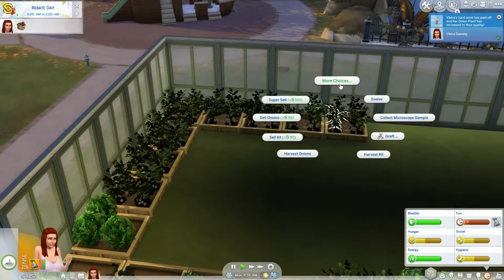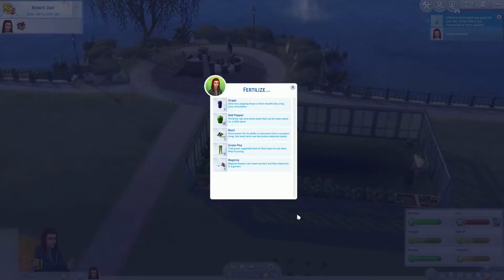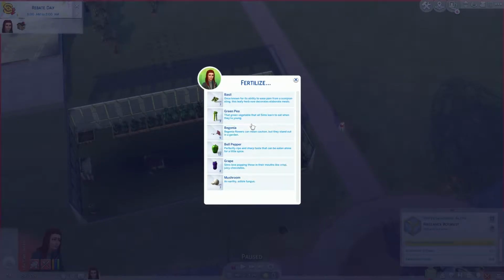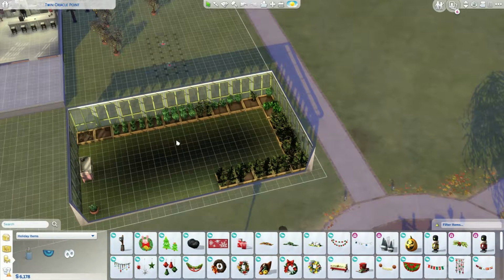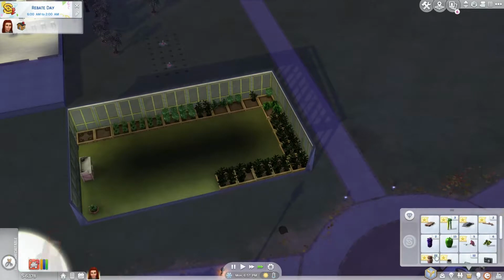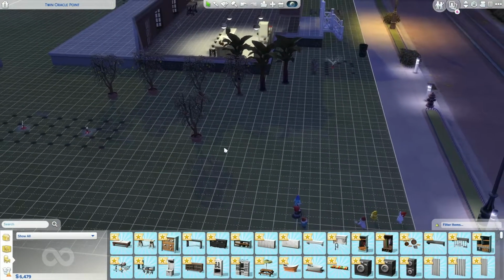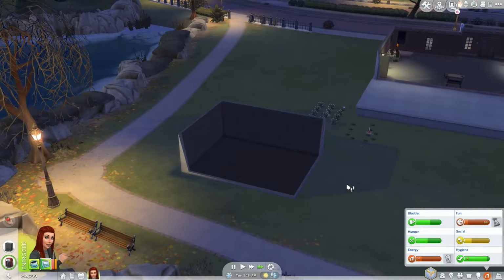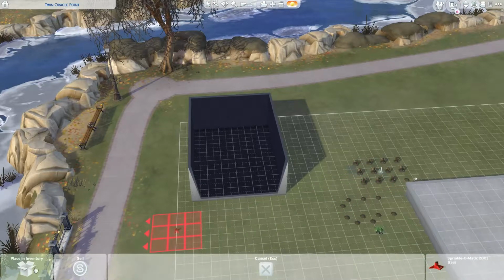SIMS 4 Seasons Part 17 - Save the trees!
Operation save the trees and plants starts.